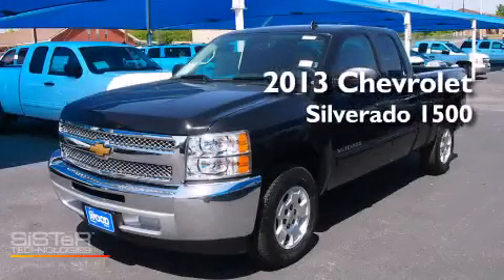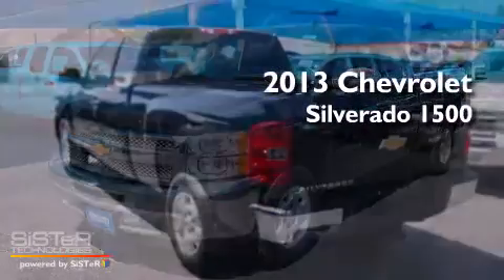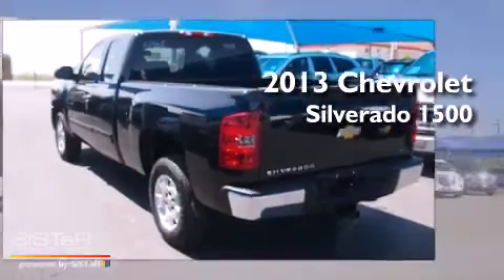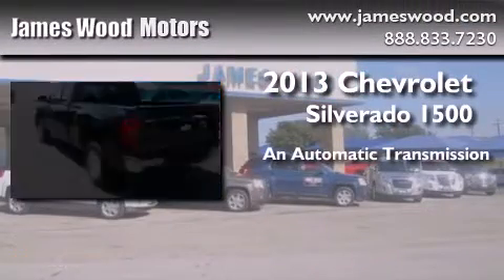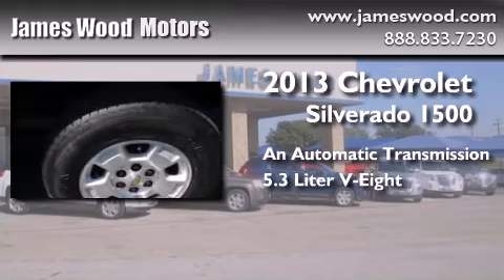2013 Chevrolet Silverado 1500 Dallas TX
We've been honored to serve the Decatur TX area , we promise that your experience at our dealership will exceed your expectations ! Year : 2013 Make : Chevrolet Model : Silverado 1500 Engine : 5.3L 8 Cyl. Sequential-Port F.I. Trans . : 6 Speed Automatic Exterior : Black Miles : 10 James Wood Motors US Hwy 287 South Decatur , TX 76234 Welcome to James Wood - your source for quality new and used cars from Buick , Cadillac , Chevrolet , GMC , Hyundai , and Pontiac . With two north Texas locations to serve you - Decatur and Denton - our new new used car sales force is ready to assist with your next new or used car purchase . We have a large inventory of new and used cars ready for delivery today . Proudly serving the Dallas and Fort Worth Metroplex ! The James Wood Auto Group's business philosophy is to provide our customers with quality Chevrolet , Pontiac , Hyundai , Buick , GMC , and Cadillac cars , trucks and SUVs , but also provide great value and service . We are celebrating 30 years in the automotive business in the Dallas - Ft . Worth , Texas area , and it is our policy to treat every visitor that enters our Chevy , Pontiac , Buick , GMC , Hyundai , and Cadillac dealership doors as an honored guest without exception . The bottom line is we work hard every day to provide a friendly and professional sales experience for the car or truck buyer , quotes Mr . Wood . Every customer deserves that and we guarantee that you'll find it at the James Wood dealerships . 2013 Chevrolet Silverado 1500 Decatur TX